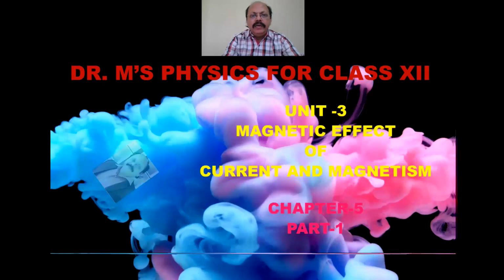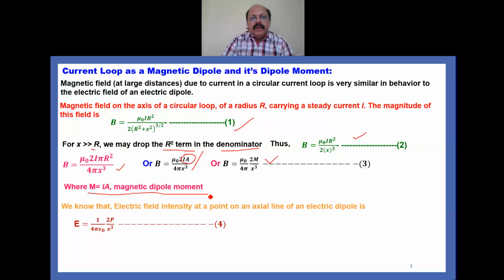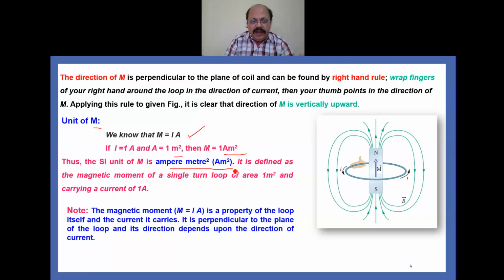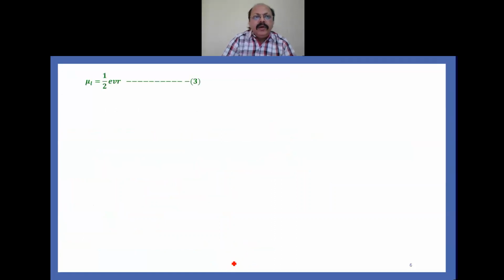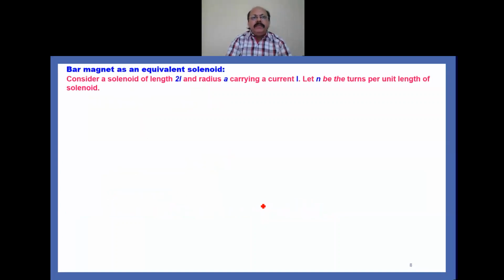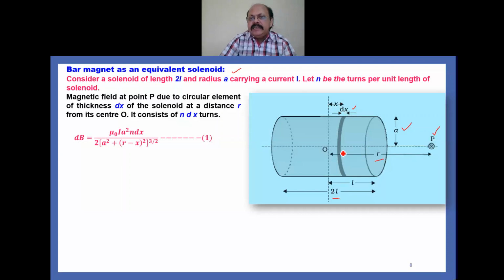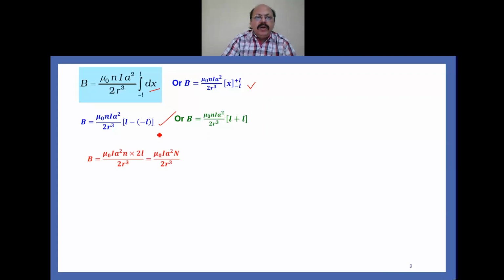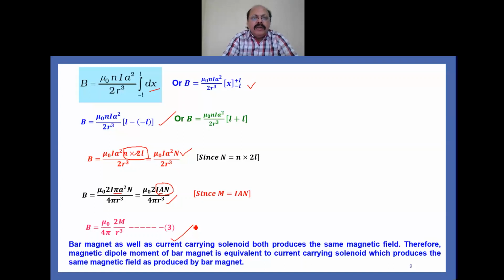Magnetic Effect of Current and Magnetism Part 1 by Dr. Mahesh Srivastava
This video is useful for the students of class XII, as it explains Concepts of  Current Loop as a Magnetic Dipole and it’s Dipole Moment, Magnetic dipole moment of a revolving electron, Bar magnet as an equivalent solenoid.

# MAGNETIC_DIPOLE_MOMENT_OF_A_REVOLVING_ELECTRON
# BAR_MAGNET_AS_AN_EQUIVALENT_SOLENOID